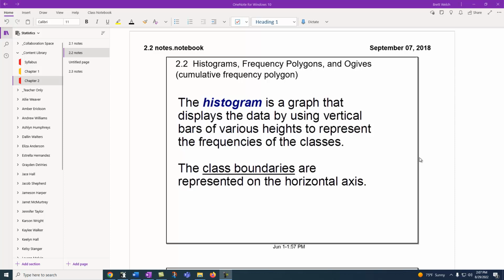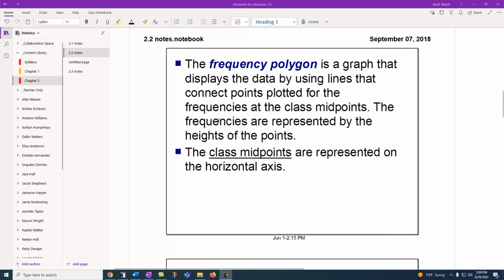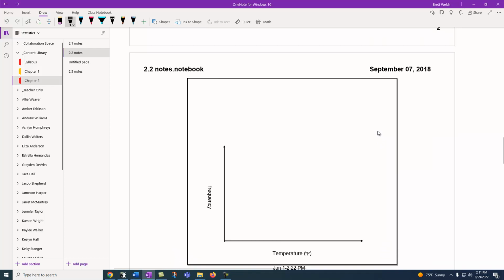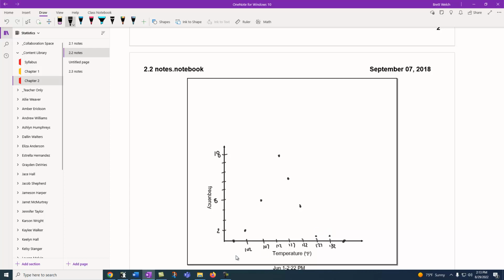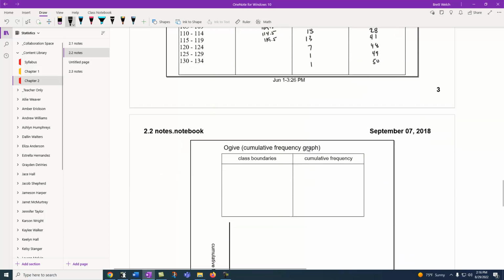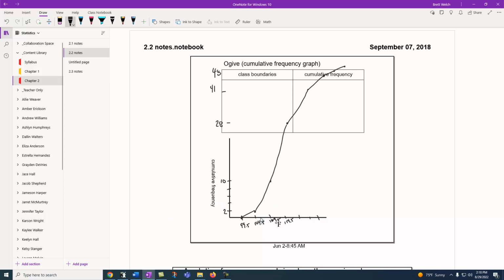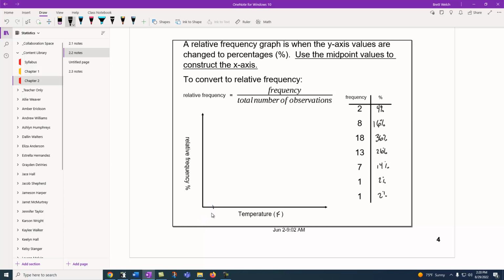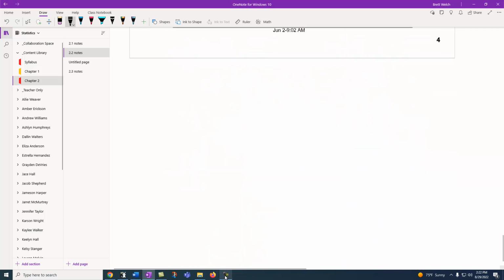2.2 Stats Notes